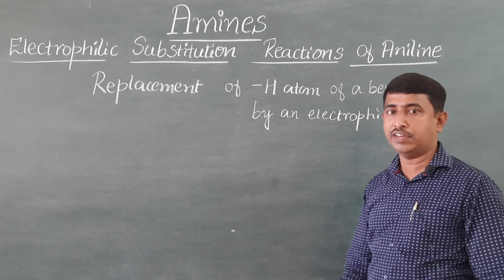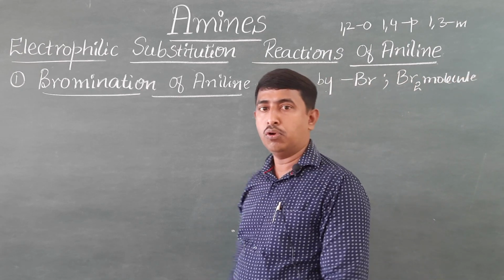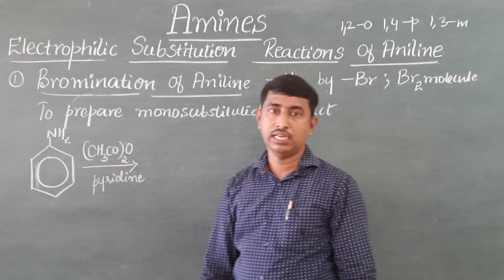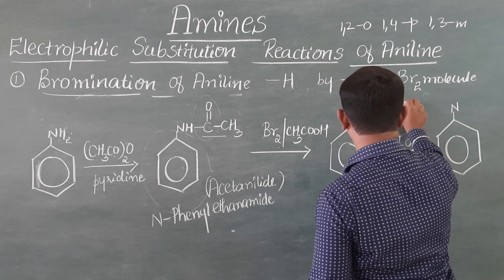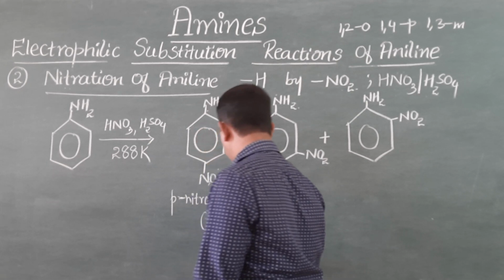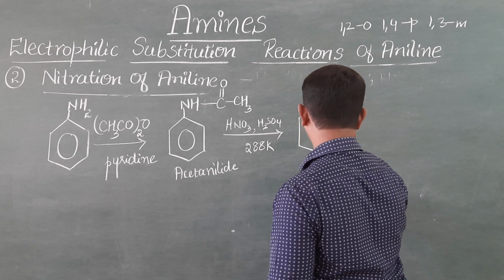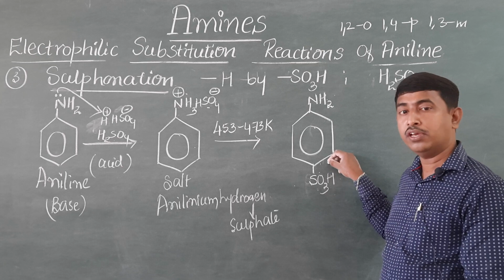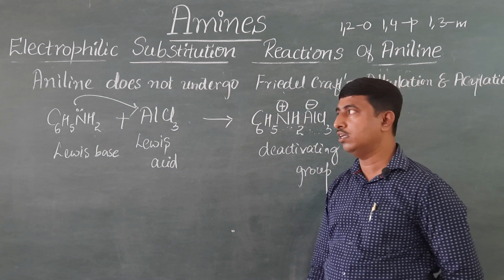II PU Chemistry Amines-Part 6